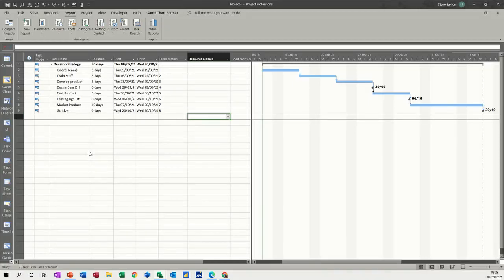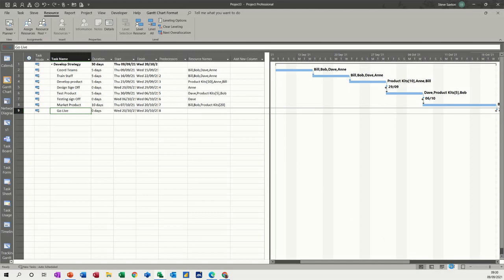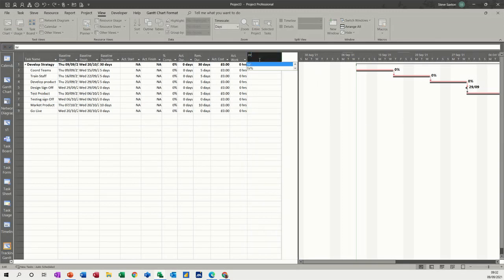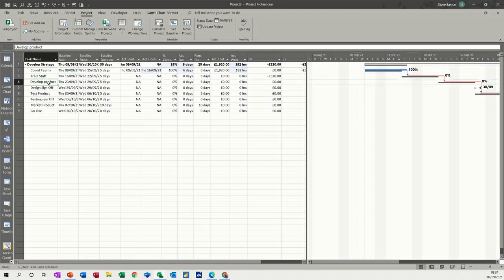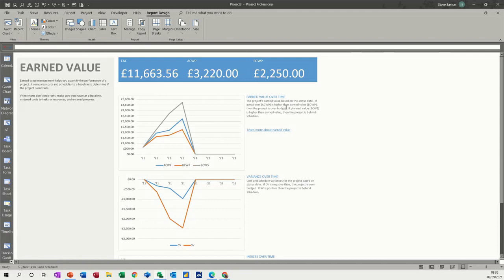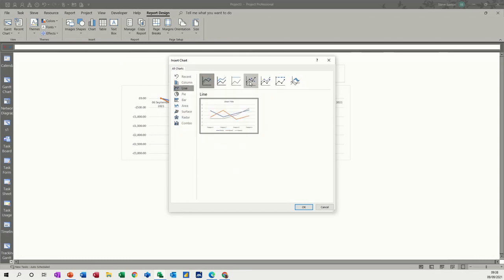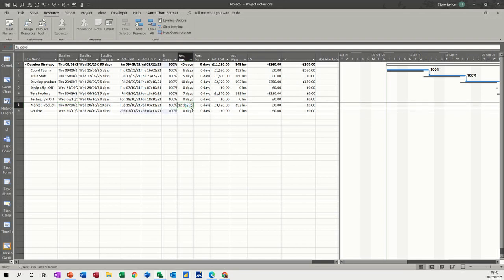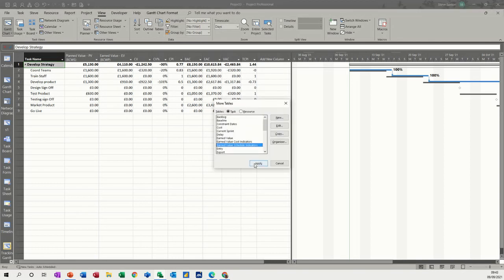This video explains how to use cost and scheduling indicators in Microsoft Project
This video explains how to use the cost performance indicators in Microsoft Project. The tutor explains how to add the SV and CV fields to a table or add the whole Earned Value table with the SV and CV as part of the table. The tutorial starts off with saving a baseline and setting the status date. To use the cost indicators, you must save a baseline and use a status date. The tutor covers how to add the tracking table to the tracking Gantt view, and then how to add the SV and CV field to it. The tutor demonstrates how to update the project using the tracking Gantt and the tracking table. At each change the SV or CV field updates to display the impact. The tutor goes on to explain how to create a CV and SV report using the New report feature. The tutor adds two charts one to display the cost and scheduling indicators and the other displaying other earned value fields. This is a Microsoft project tutorial covering cost and scheduling indicators, earned value, tracking a project, creating a report, and adding fields. Cost performance index in project management